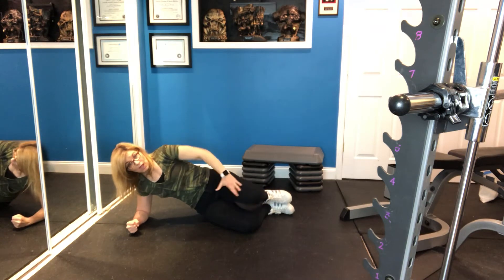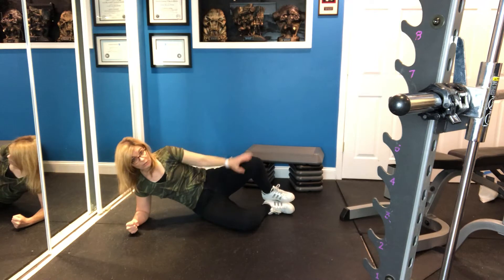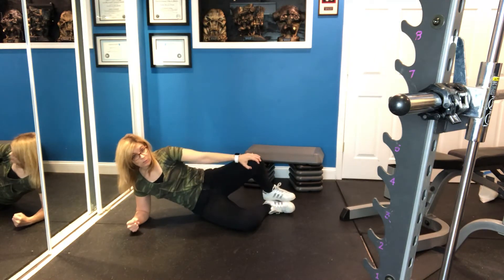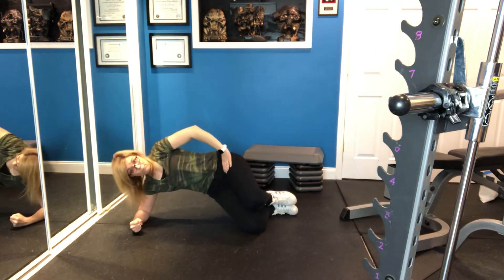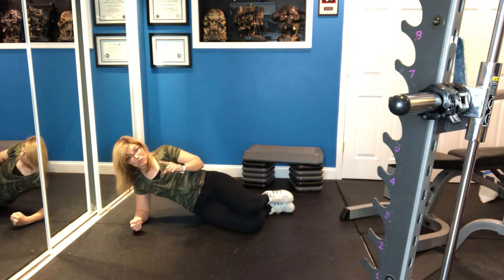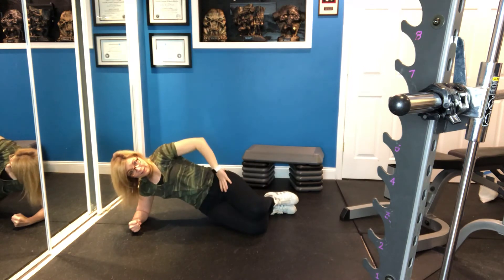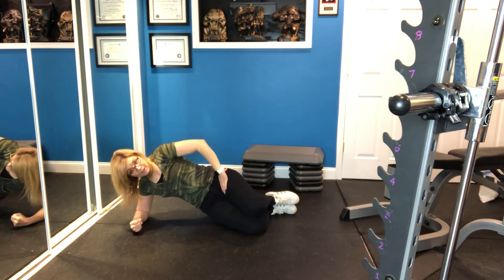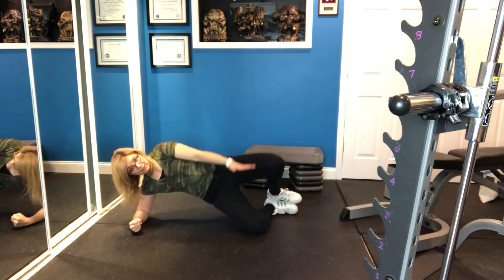Advanced Side Lying Clams